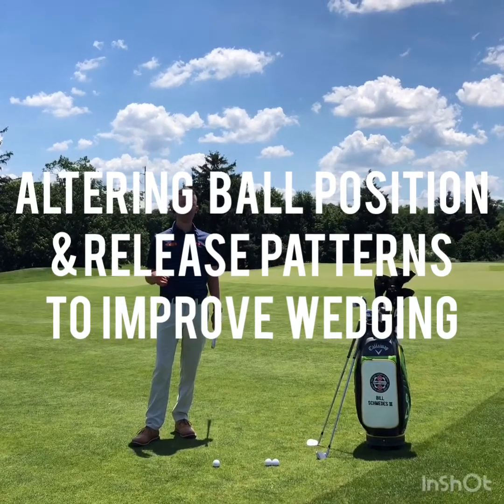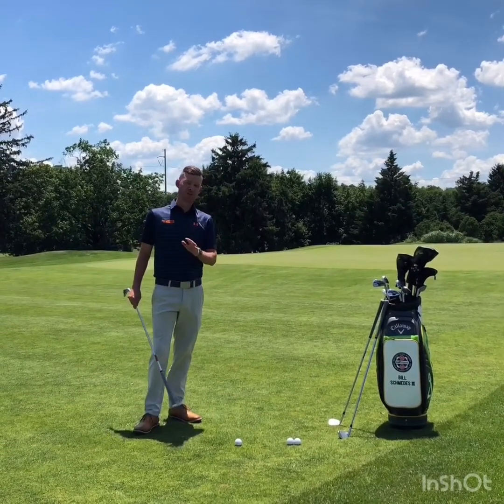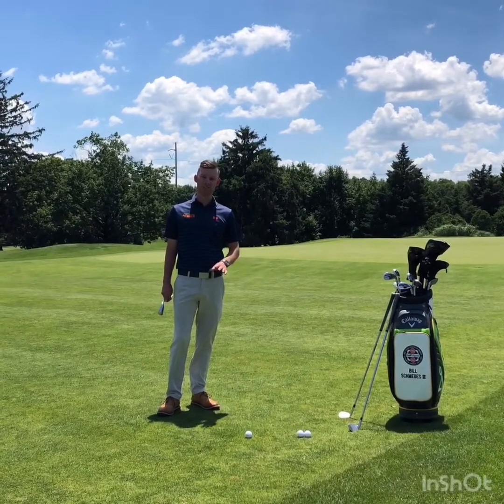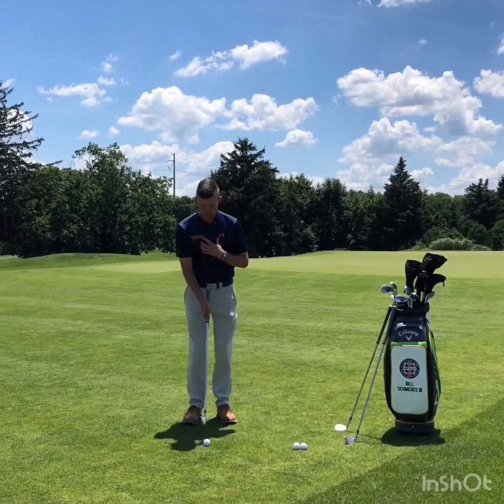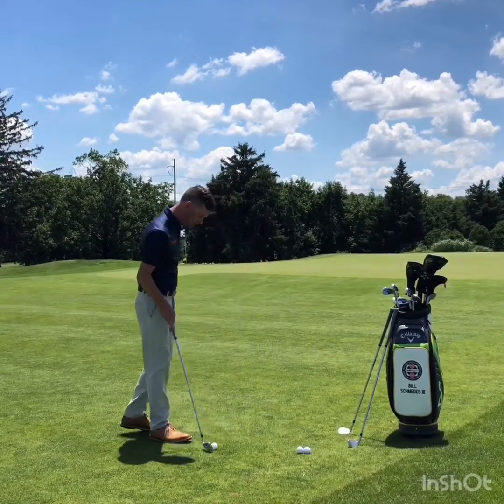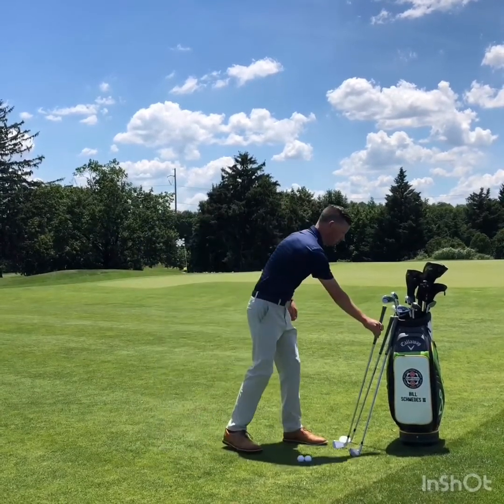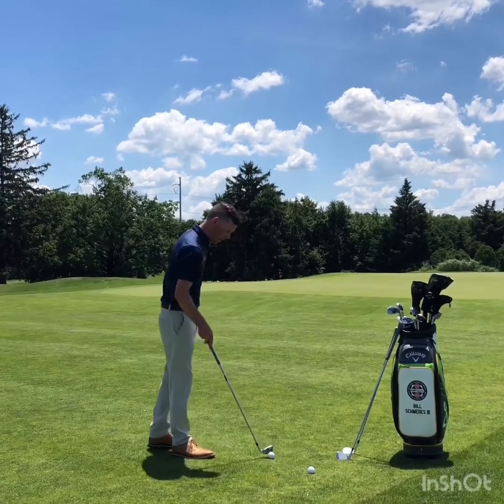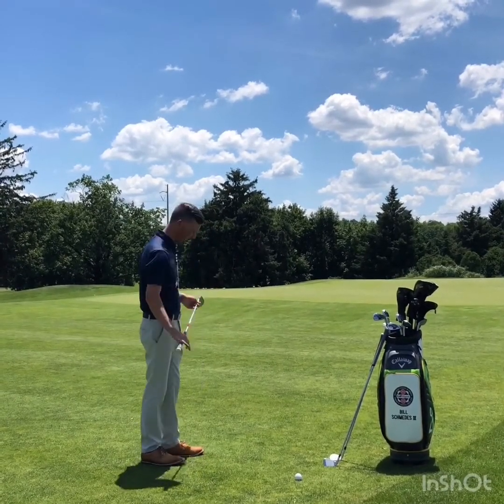Altering ball position and release patterns to improve your wedge play -Impact Press Golf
Bill Schmedes III provides tips to improve green side wedge play through altering ball positions as well as release patterns!

Impact Press Golf has been awarded Best Golf Products of 2020 & Best of the Best: Top 10 Golf Product.

Our owner and inventor, Bill Schmedes III, is recognized as one of the top golf instructors in the country! He's been awarded by Golf Digest, Golf Tips Magazine, US Kids Golf, and Future Champions Golf to name a few! He's also been featured in Golf Magazine, Golf Channel, Golf Magazine, Golf Tips Magazine, and various other publications.